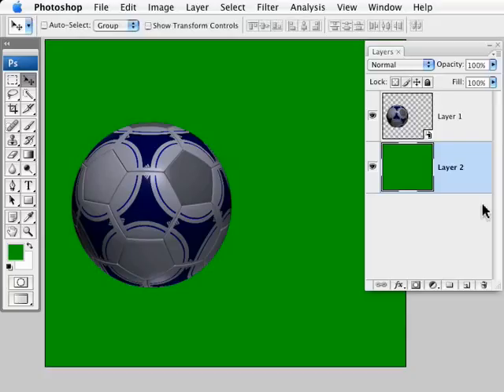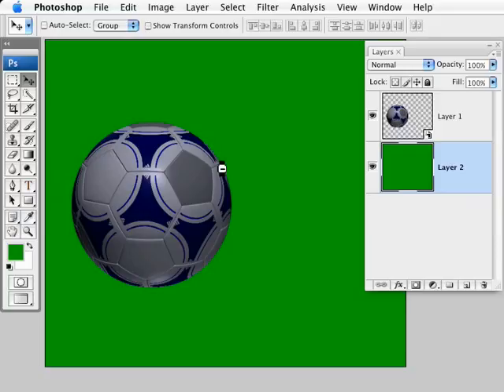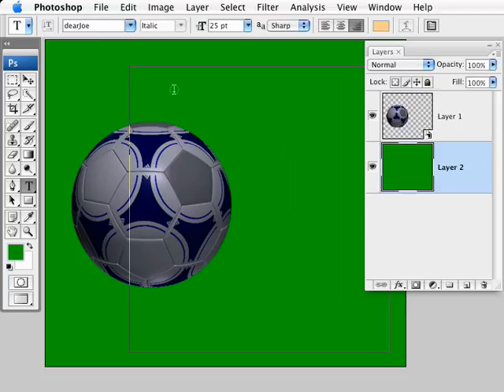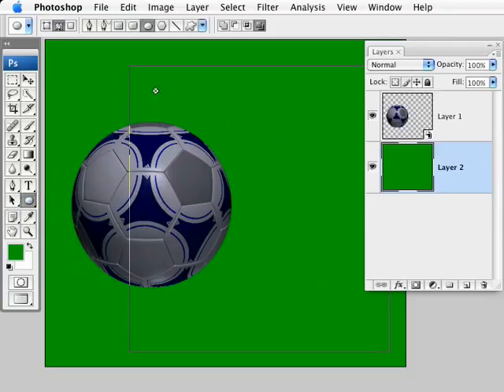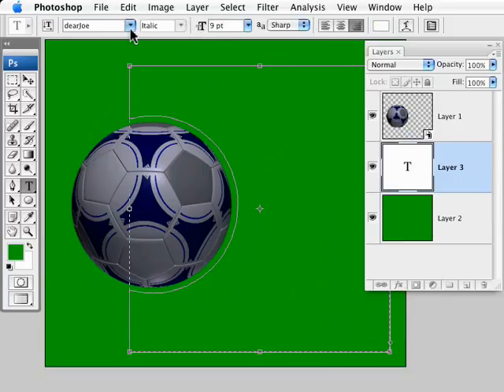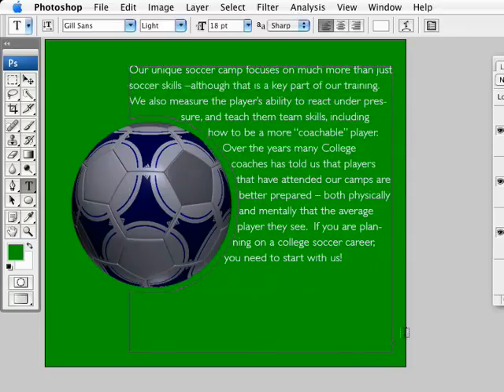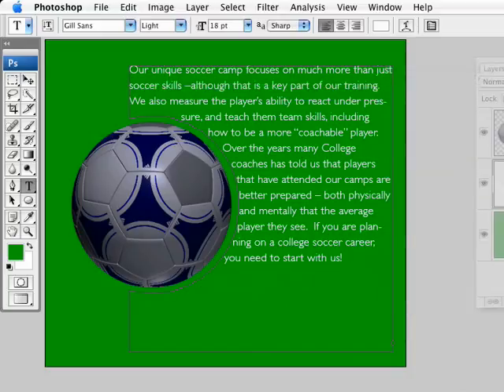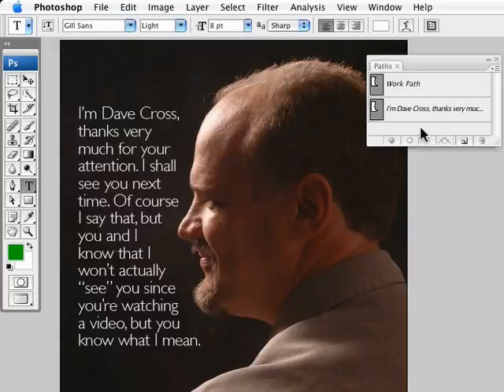Livephotoshop.Com-Put_Text_Around_Object.avi